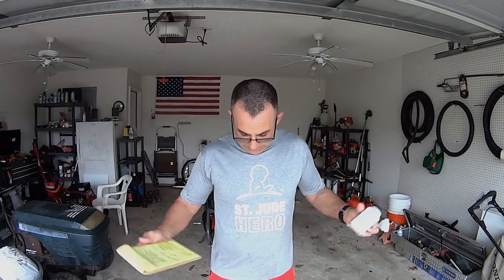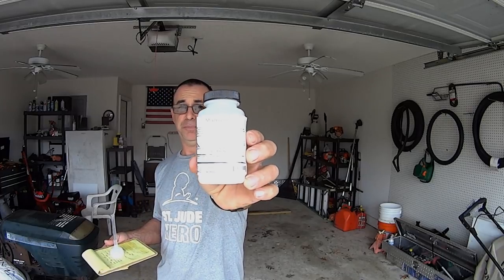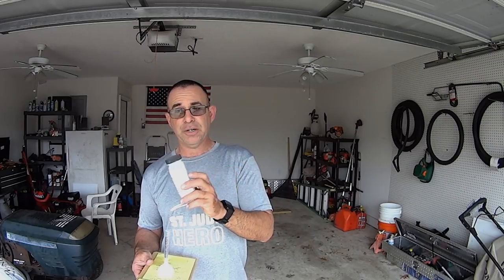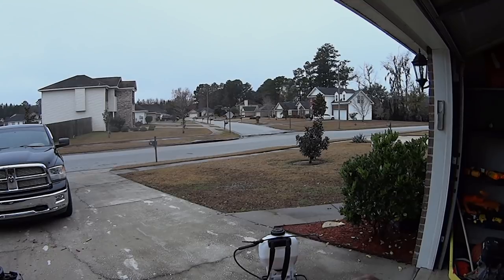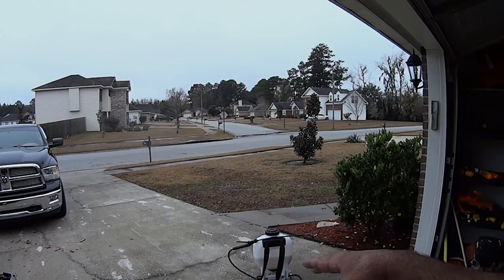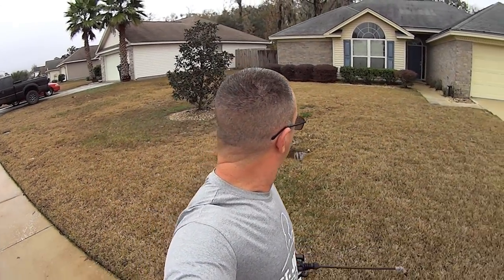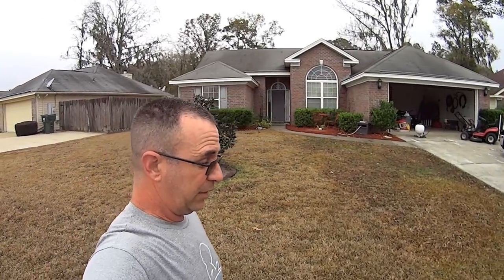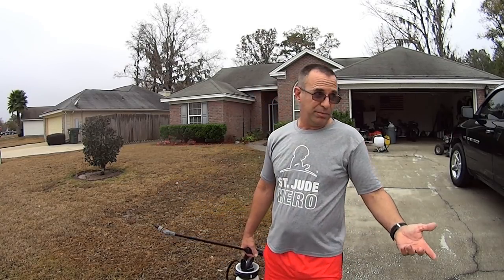Lawn Care - Winter Weed Control & Scott's Lawn Seed Results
JANUARY 30th? Ummmm more like December 30th... My Bad...Winter Weed Control? Worth a try! Today we spray Mansion Turf Grass Weed Control and check the results of the Scott's Grass Seed we applied 6 weeks ago. From Lawn Mowers Cutting Grass to Free How To Fix videos along with detailed Pressure Wash / House Wash Advice. I help you grow your SideHustle Business.

STUFF I BUY FOR MY BUSINESS:
3 Blade Pack
6 Blade Pack

*21 Inch Rear Wheel Drive Belt - Troy Bilt / MTD P# 95404282
*21 Inch TB Blade Adapter with Drive Belt Pulley MTD P# 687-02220 ADAPTER ASM-25MM

*150 Ft Capacity Steel Pressure Hose Reel
*Garden Hose Reel
*100ft Good Quality Pressure Hose
*Pressure Washer Wand Extender 18 Inch
*4 Pack Rubber Pressure Washer Mounts
* Powersmart Electric Pressure Washer
* 1 Gallon Plastic Chemical-Safe Pump Sprayer

*Bissell ProHeat Carpet Cleaner